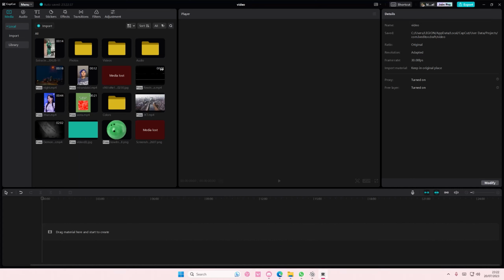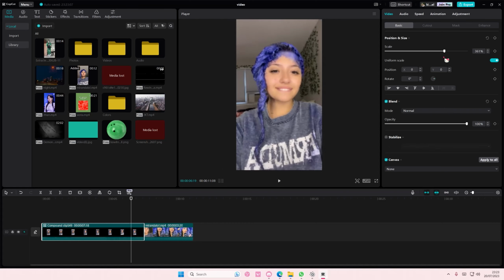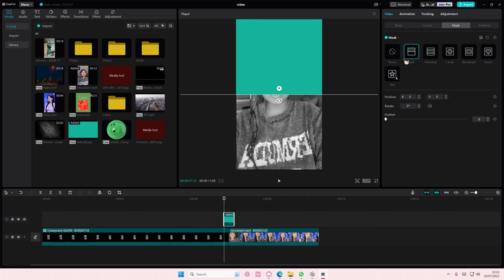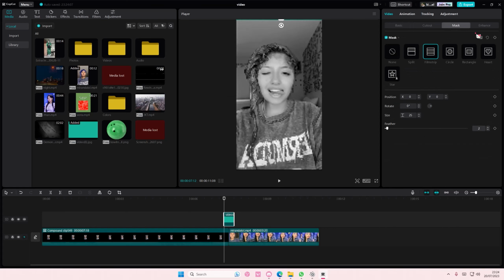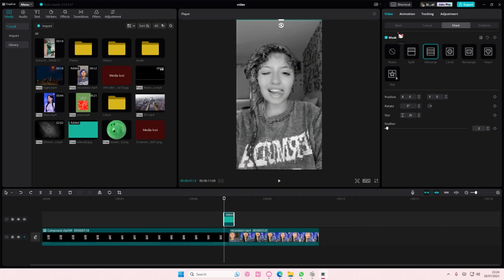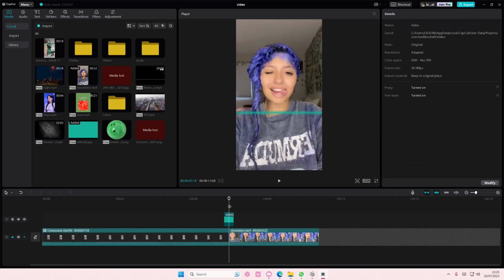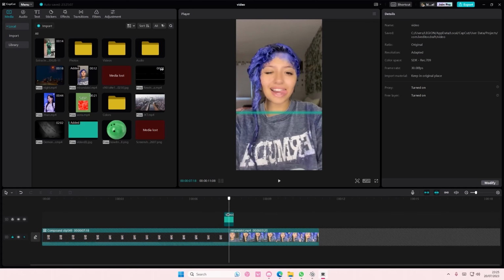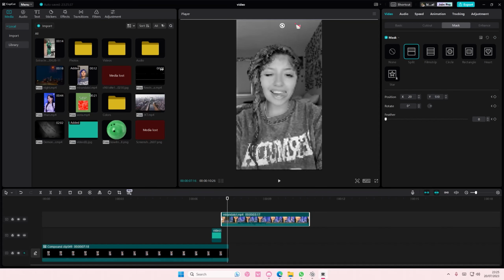How You Can Create This Trending Neon Blue Line Video Transition On The CapCut PC App?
This tutorial will show you how you can create this blue line transition on CapCut PC.